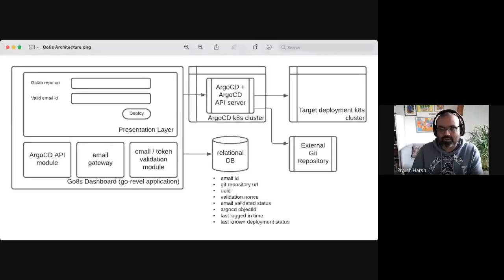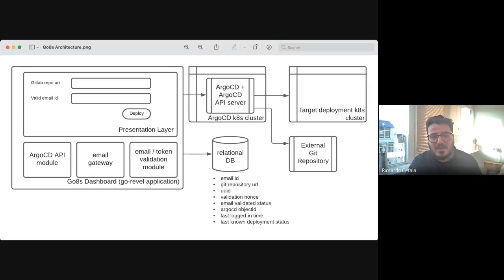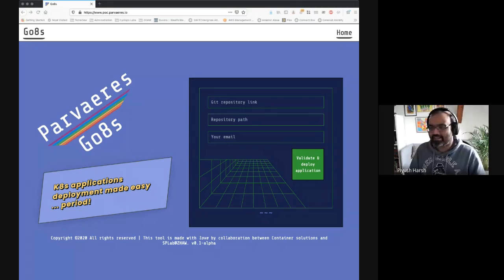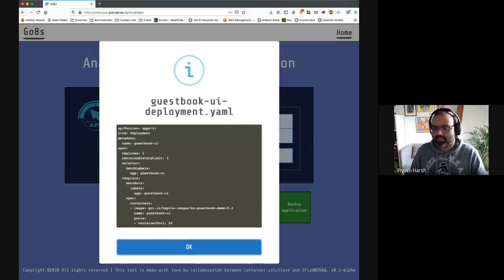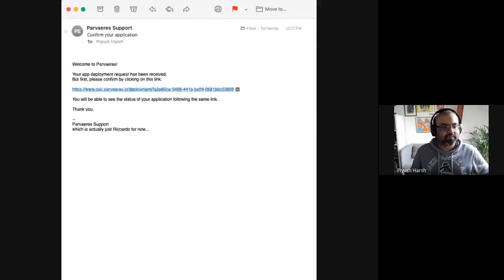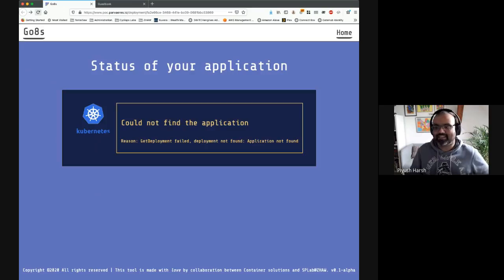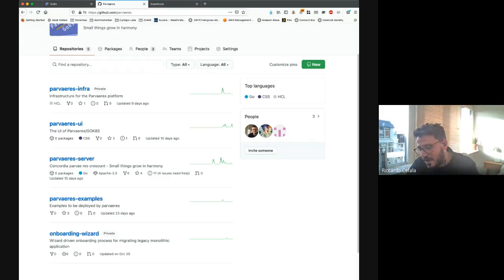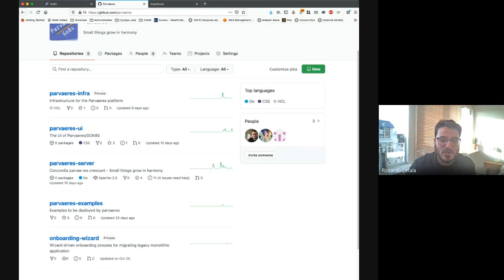Parvaeres - Go8s: K8s applications deployment made easy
A stunning interactive quality checking and deployment tool for Kubernetes applications. This tool is made with love by collaboration between Container solutions and SPLab@ZHAW.